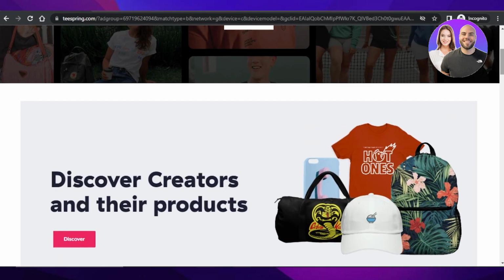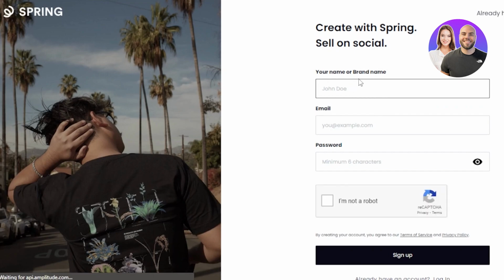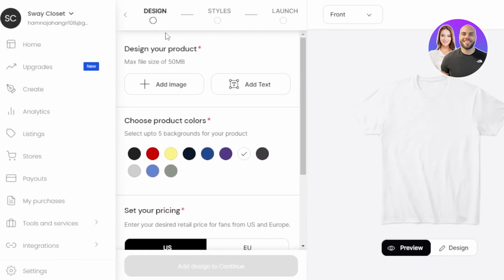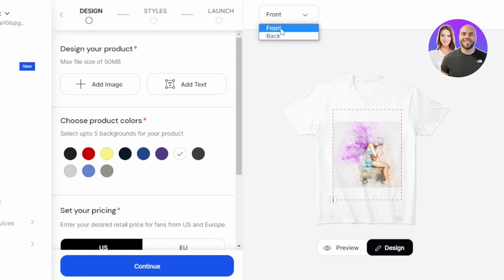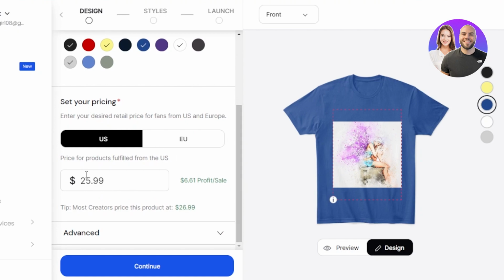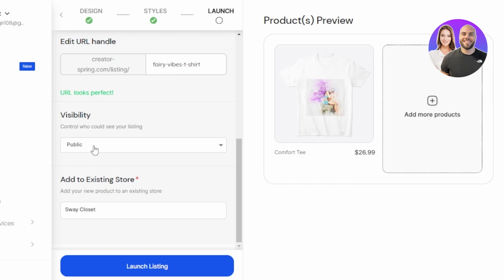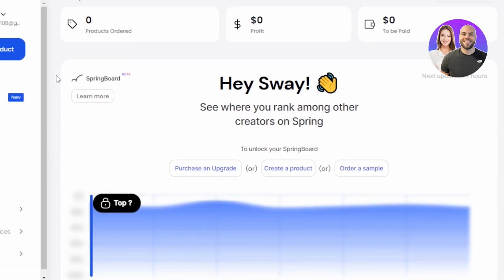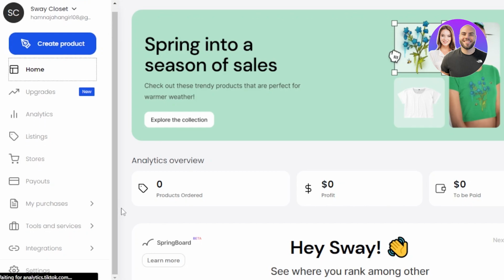Teespring Tutorial For Beginners 2026: How To Use & Make Money With Teespring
In this video, we show you step-by-step how to use Teespring and start making money online. You’ll learn how to create products, set up your store, and start selling — perfect for beginners and anyone looking to earn online with Teespring.